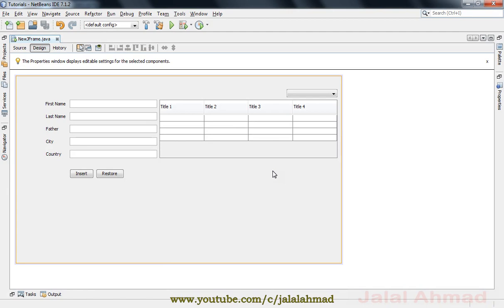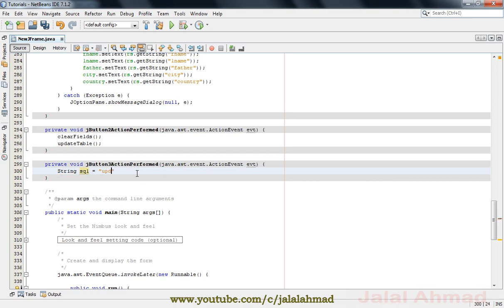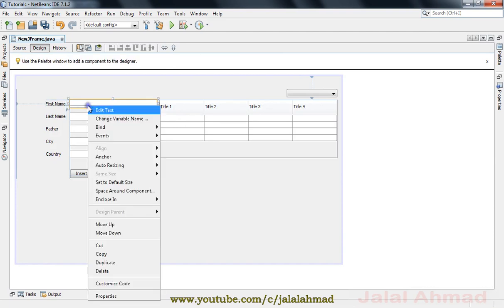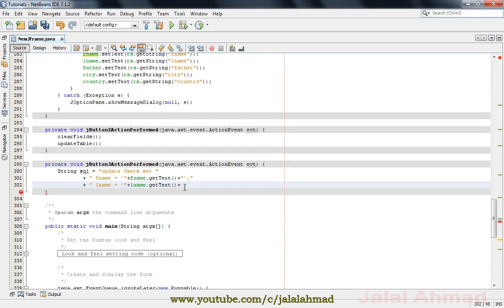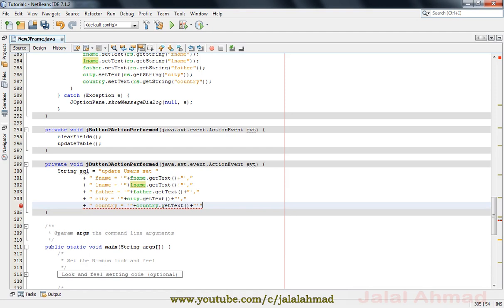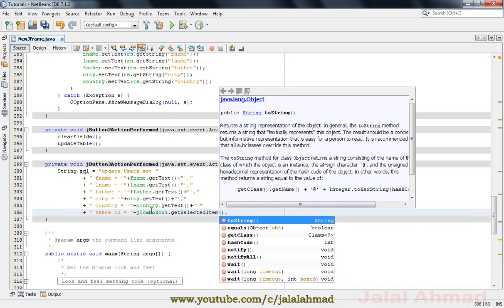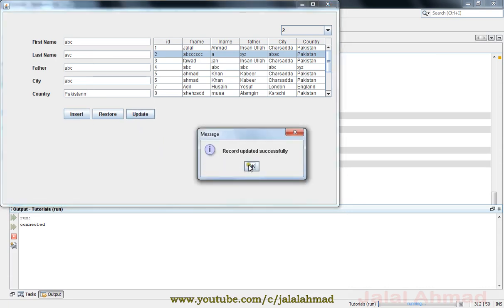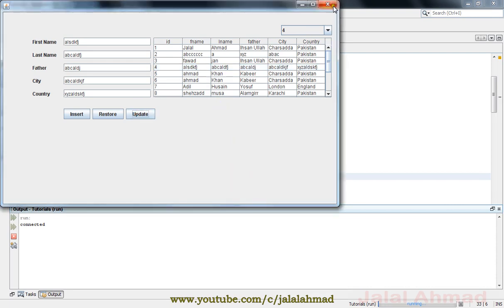Java SWING #10 - How to update database record in java netbeans and sqlite (mysql)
How to update database record in java netbeans and sqlite (mysql)

insert update delete java netbeans,
how to search data from database in netbeans,
code for update button in java netbeans,
how to retrieve data from database and display it in table using java,
add/delete/insert/update java netbeans and sql database program,
inserting data into database using java netbeans,
how to insert data from textboxes into mysql database in java-netbeans,
insert update delete in java swing,